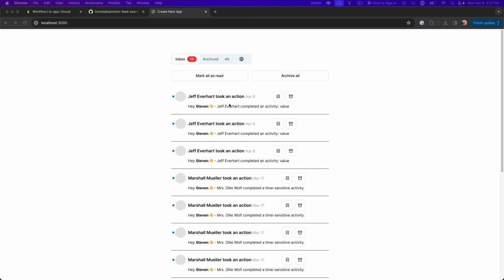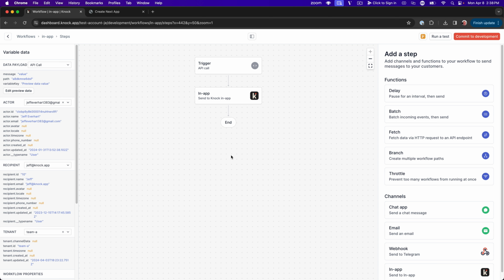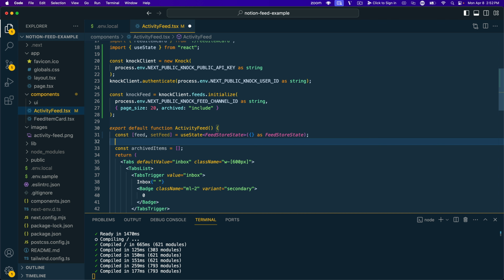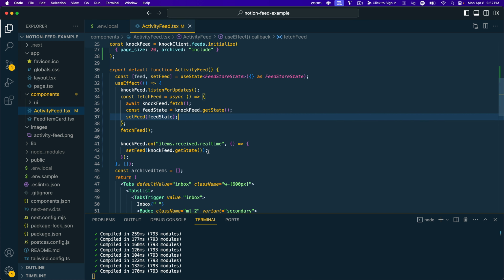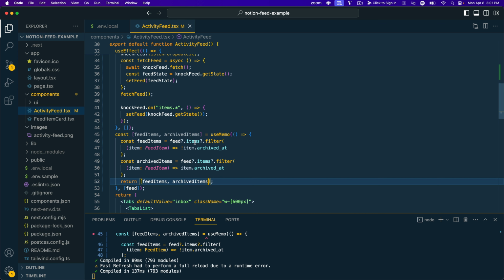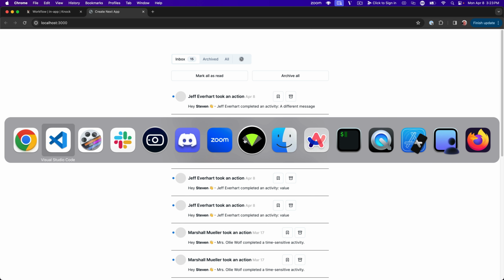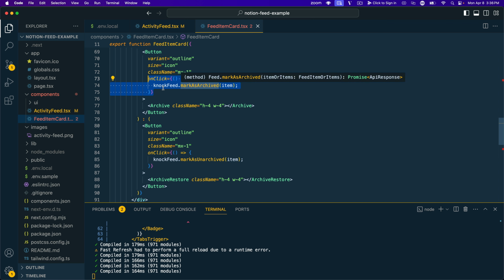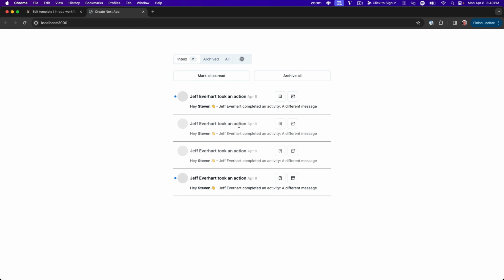Building a Notion-style activity feed with Next.js and shadcn/ui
In this video, we’ll look at how to build an entirely custom in-app feed experience inspired by Notion using Knock’s JavaScript client. The example app is built using Next.js and shadcn/ui, and you can find it on our GitHub

We’ll cover creating an in-app channel and workflow in Knock, using the client to fetch a user’s feed, how to manage message statues like ‘read’ and ‘archived,’ and then we’ll explore a few touches that make Notion’s feed experience so great.

Chapters
0:00 - Intro
0:35 - What will we build?
1:16 - Configure Knock resources
2:00 - Public API key
2:23 - In-app feed channel ID
2:40 - Getting a user ID
3:25 - Send test in-app messages
4:51 - Fetch a user's feed
5:00 - Initialize the Knock client
7:26 - Fetch feed inside useEffect
11:17 - Add event listener to knockFeed
13:54 - Compute archived/unarchived lists with useMemo
16:47 - Render feed items using FeedItemCard
19:39 - Display unread count using feed metadata
22:35 - Update message statuses
24:52 - How the Knock feed updates message statuses
26:13 - Implement markAllAsRead and markAllAsArchived
27:28 - Examining Notion details
27:39 - Unread feed item icon
28:45 - Applying opacity to read feed items
29:47 - Outro